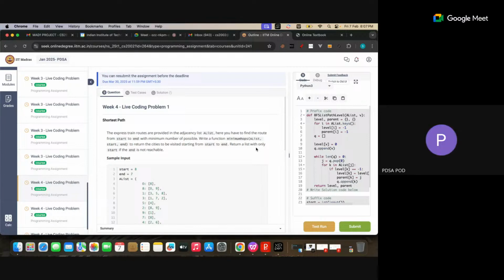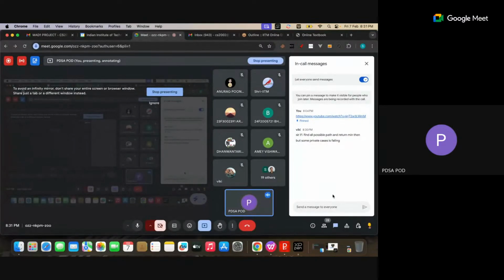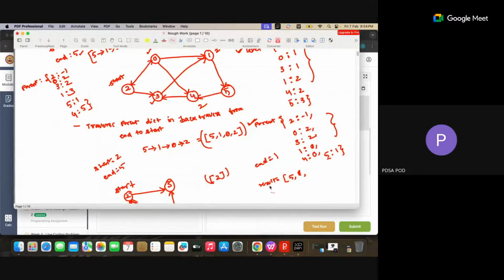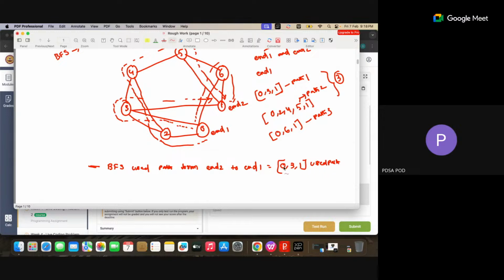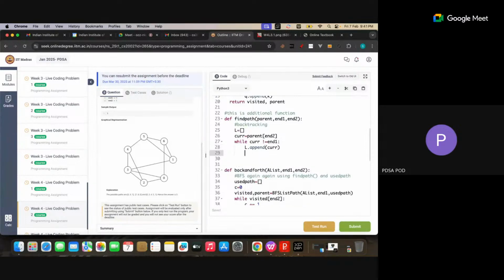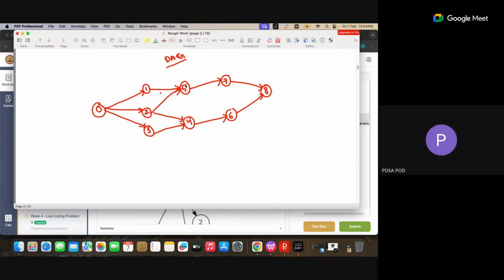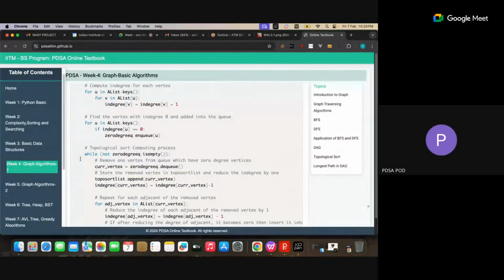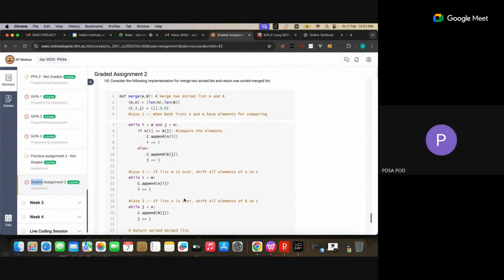PDSA-Week 4-Problem Solving Session(Coding)